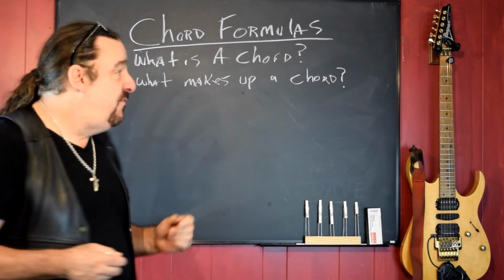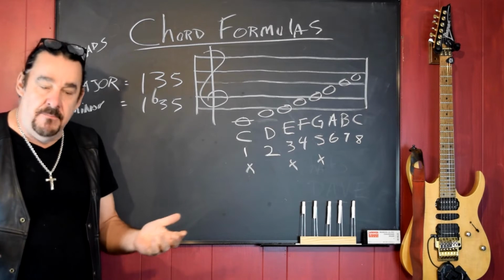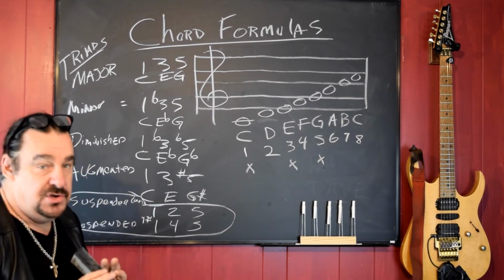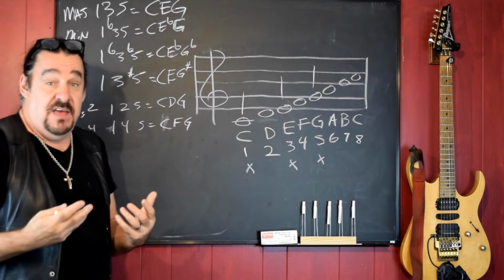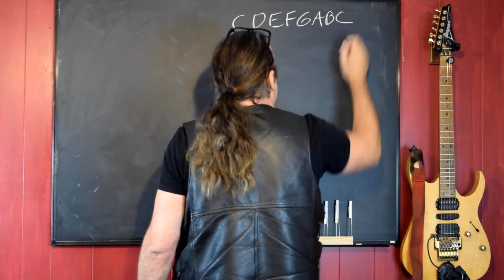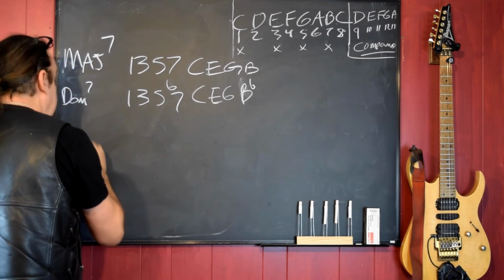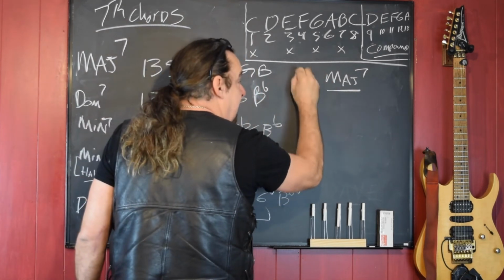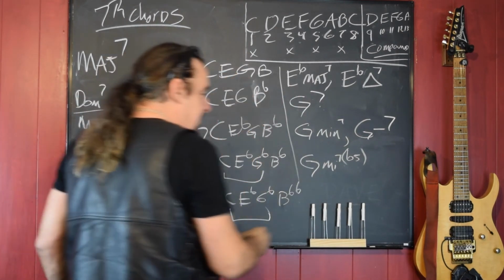BUILDING CHORDS, Chord formulas, understanding triads and 7th chords, chord nomenclature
how to build and understand triads and 7th chords - chord nomenclature - chord terminology, how chords are written, notes that make up a chord, DAVES GUITAR SITE WITH DAVE UHRICH